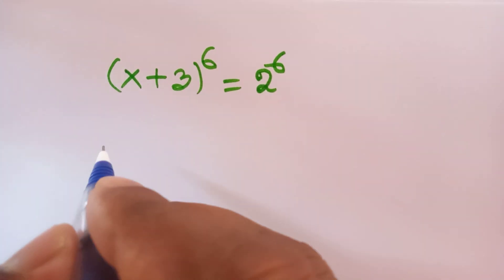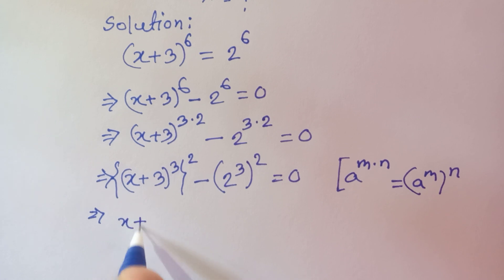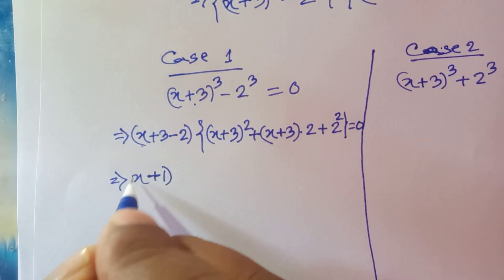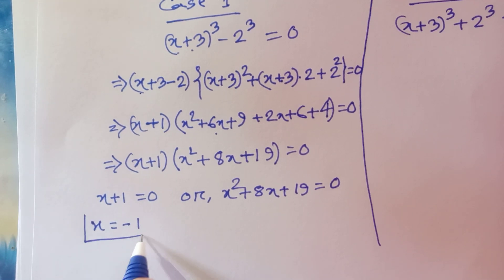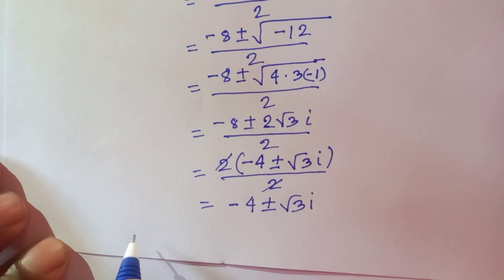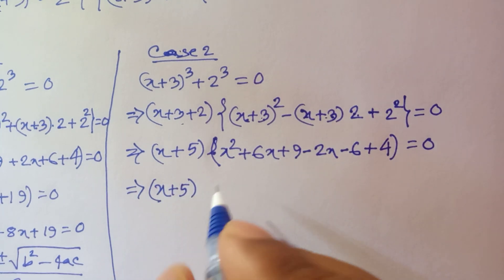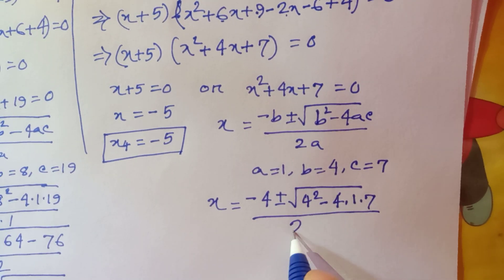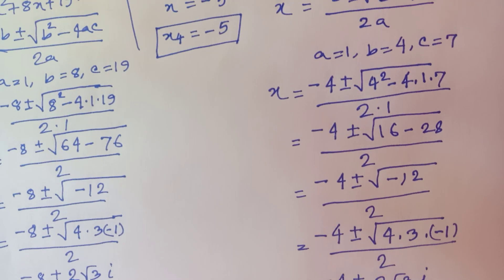Oxford University Entrance Admission Preparation | Math Olympiad Exponential Equation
olympiad mathematics

maths olympiad

olympiad math

3^x+x=30

mathematics olympiad

lambert function

olympiad maths

1 2 3 go

linear algebra

math

math olympics

mathematical olympiad
exponential function

exponential equations

exponent math
exponent

exponential series

olympiad mathematics
exponential function

exponential equations

exponent math

exponent

exponential series

international olympiads

olympiad

mathematics

math olympiad
exponential function

exponential equations

exponent math

exponent

exponential series

maths olympiad

maths trick

w function

algebra

blackpenredpen

olympiad

初中数学

1 2 3 go en français

1 2 go

1=0 proof

2012 theory

differential equations